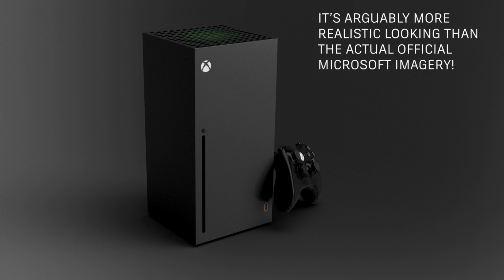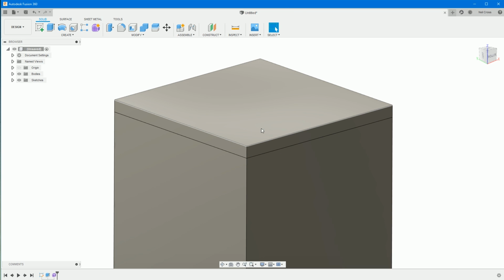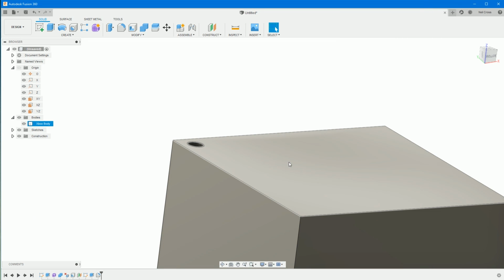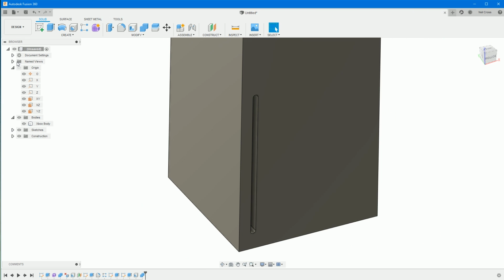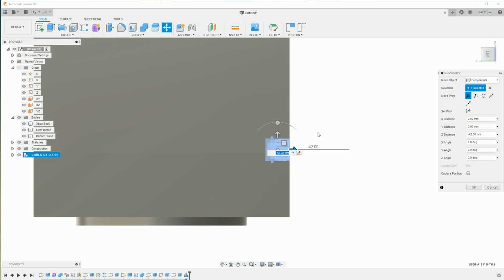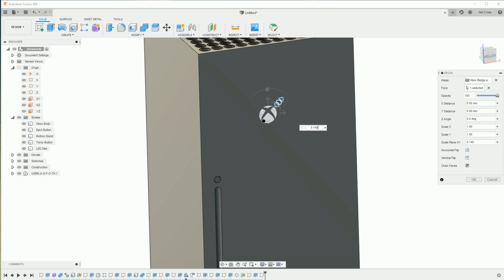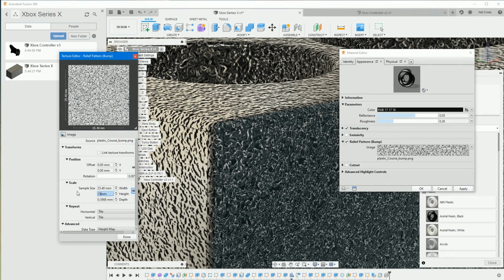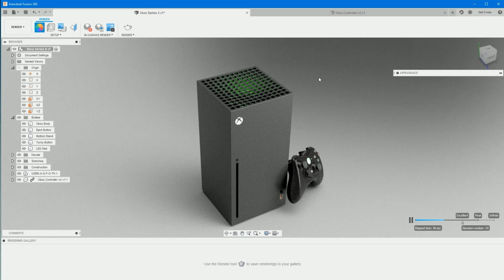Xbox Series X - BEGINNERS TUTORIAL 3D CAD Fusion 360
Fusion 360 is free, and it's an immensely useful skill to have! So brush up on your skills by following this along to model up and render the new Microsoft Xbox Series X.

If your region isn't shown above, just click any of them.  It will either automatically redirect you to your country or ask if you want to change region.
Once you're there, click 'Personal', then Get Started Now, then Sign In.  You need to create a free Autodesk login which will be used to sign into Fusion 360.

Along with access to the full Tech3D dataset Vault, channel members can enjoy additional benefits.

Join Tech3D as a member for FULL access to all tutorial files

Xbox controller model credit (DHANASEKAR VINAYAGAMOORTHY)